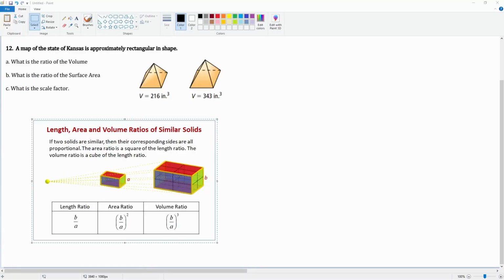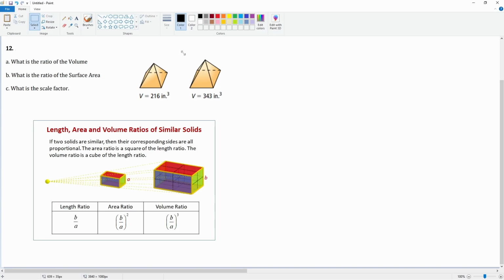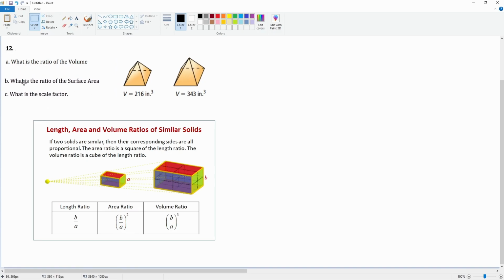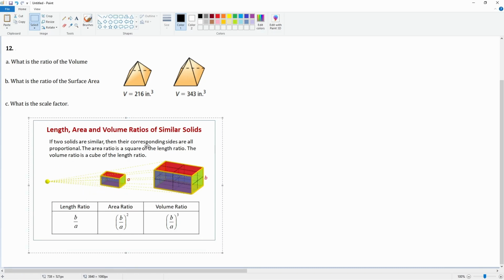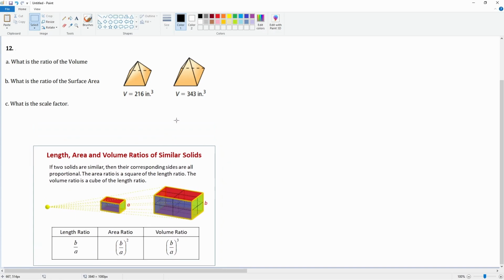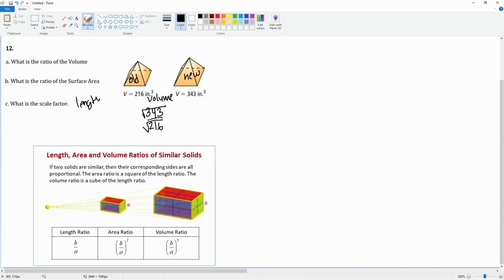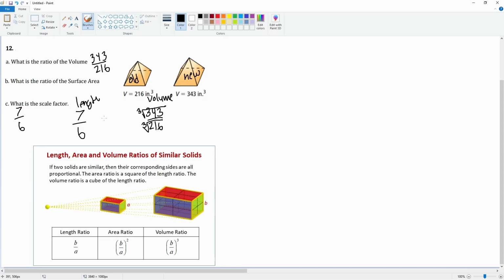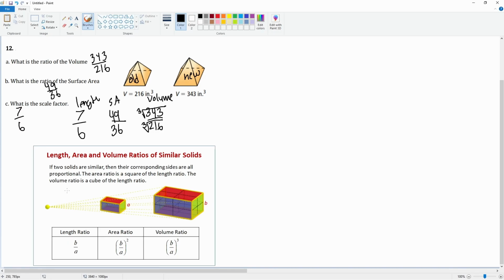Chapter 12 Problem 12 Ratio of Length, Surface Area, and Volume